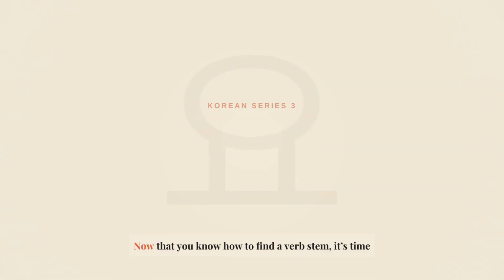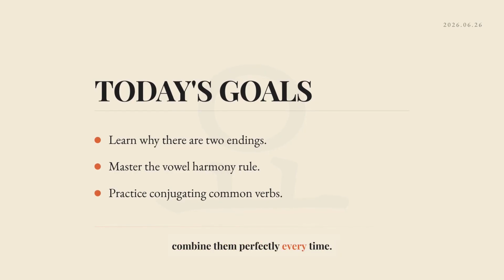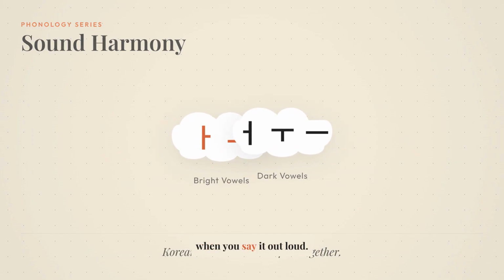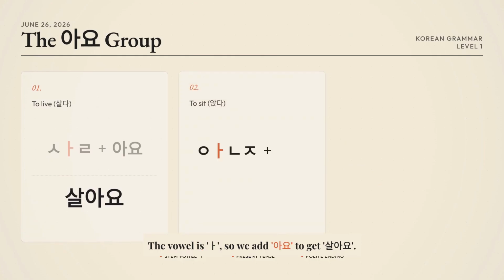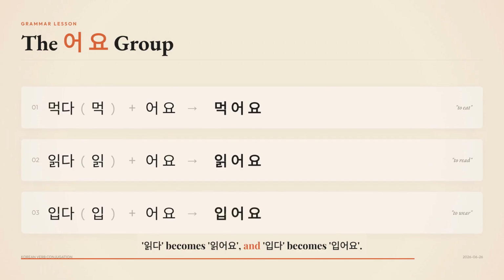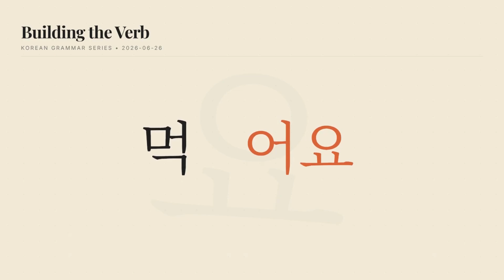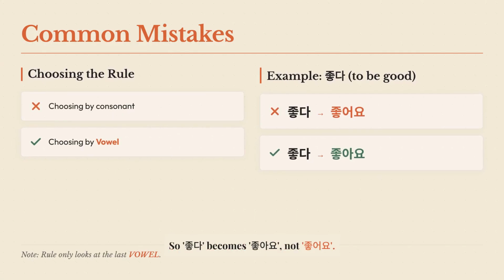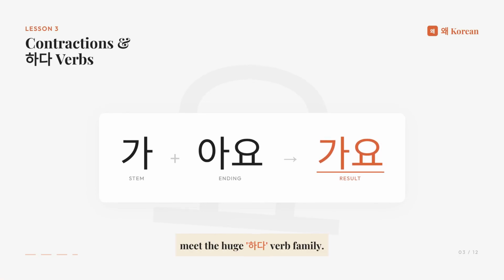The One Rule for Korean's Present Tense: 아요 vs 어요 | Verbs Come Alive #2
How do you turn a Korean verb into the polite present tense? Add 아요 or 어요 — and there's exactly one rule for choosing. In this lesson from 왜 Korean, you'll learn to read a stem's last vowel and pick the right ending every time.

In this lesson:
- The rule: stem's last vowel ㅏ or ㅗ → 아요; everything else → 어요
- Clean examples (consonant-ending stems): 먹다 → 먹어요, 살다 → 살아요, 읽다 → 읽어요
- Why it's vowel harmony, not memorization

Part of Verbs Come Alive, our third beginner series from 왜 Korean. For learners who've completed Series 1 & 2.

Instructor: Ji-soo

▶ Next — Lesson 3: contractions and the 하다 family